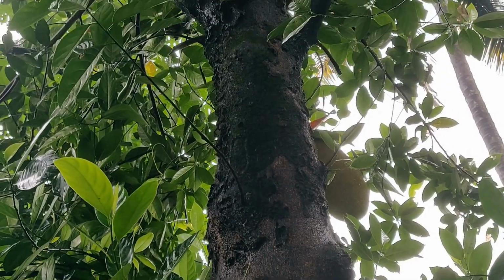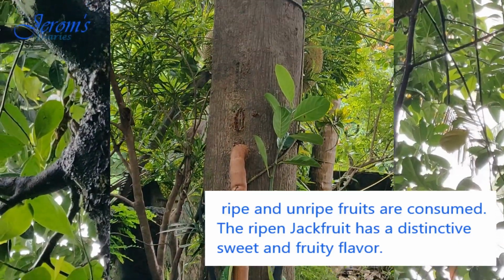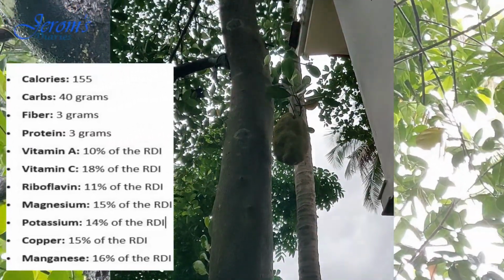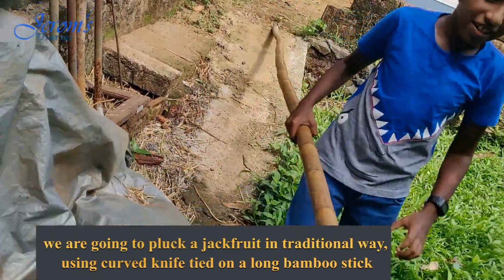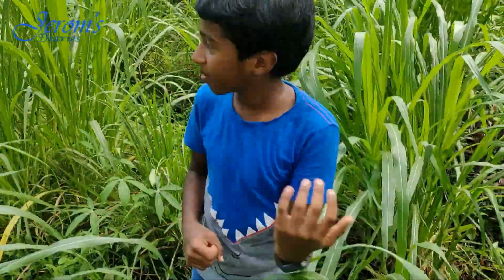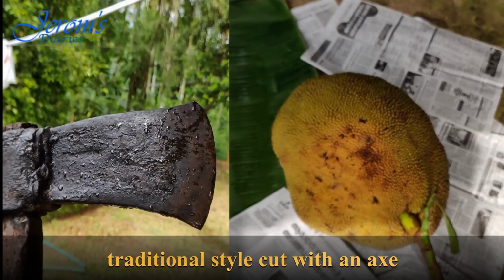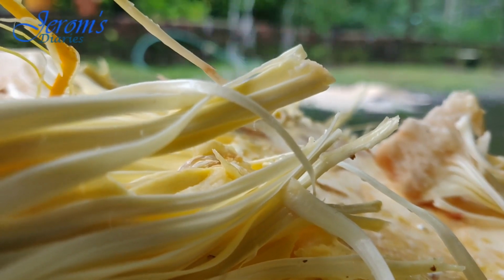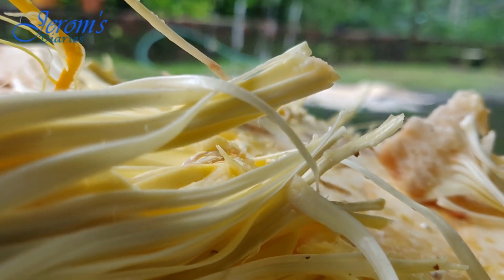A Day for Jack fruit Chips.. Exploring Jackfruit.. Lockdown special🤓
Dear All, Today Im going to share few details on Jackfruit and my experience to pluck one and little and easy preparation for making chips with the support of family.. Please do watch  and share . Like if you feel interested and comment.  Thank you!

Credits:
Details: